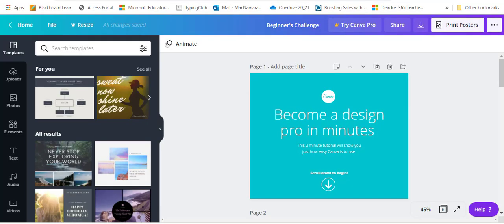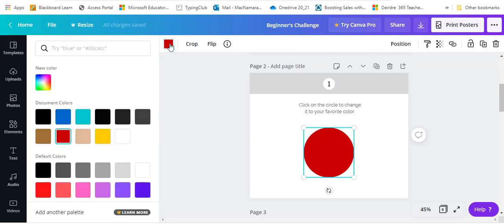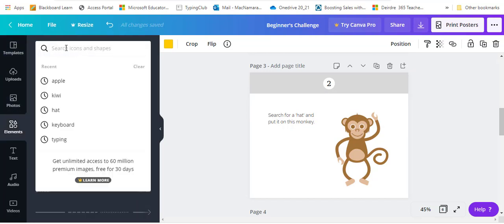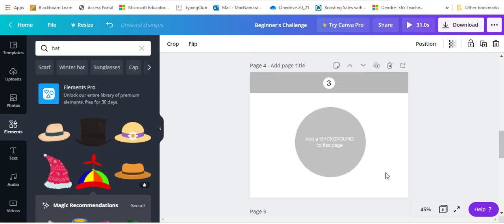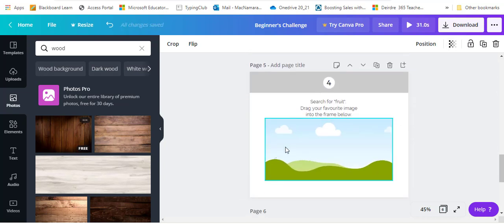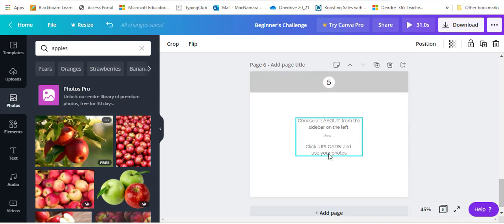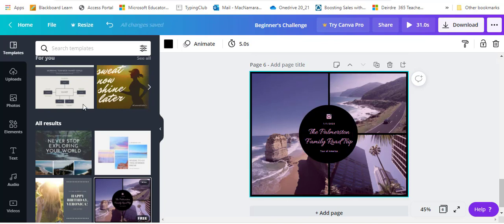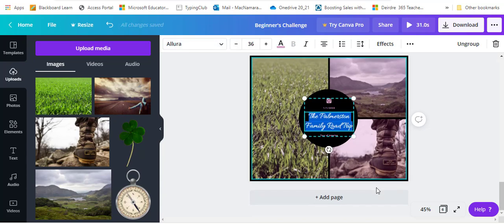Canva Beginners Tutorial